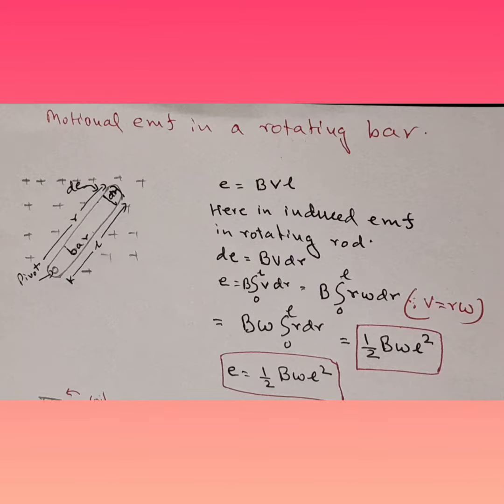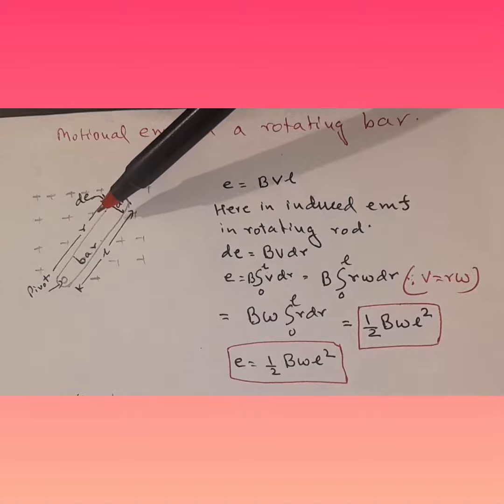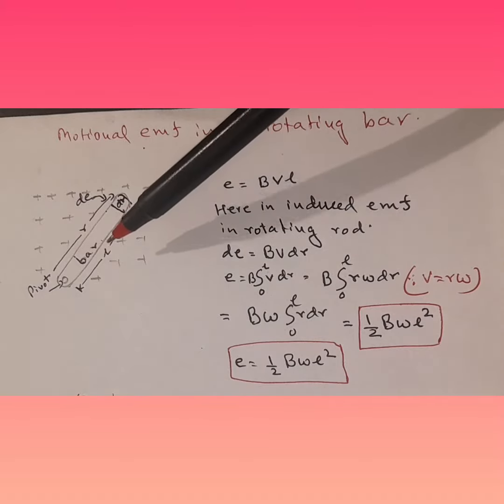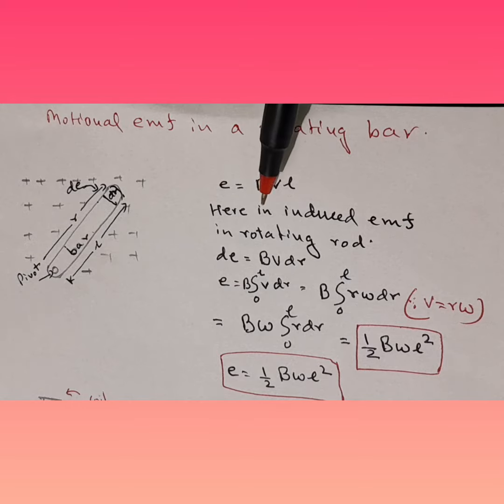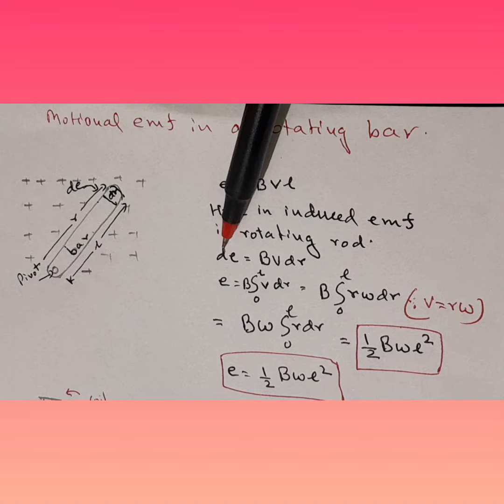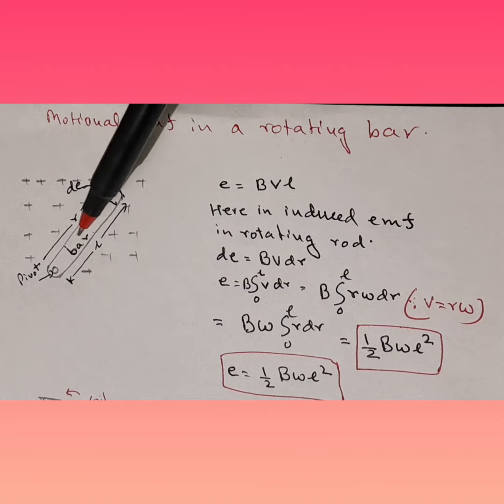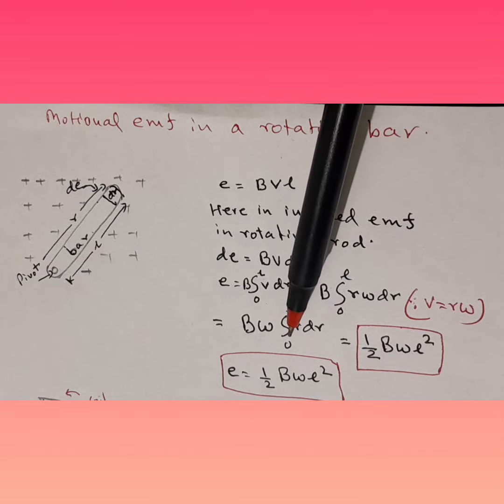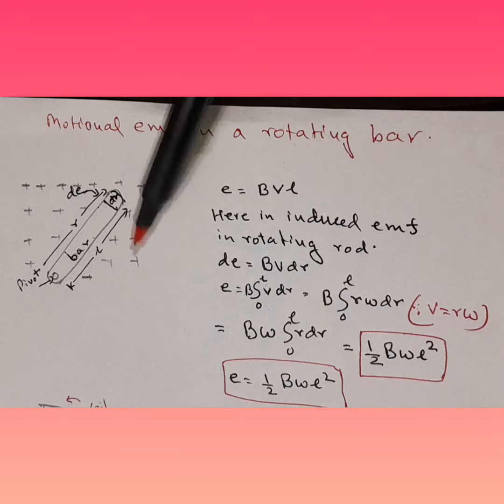Electromagnetic Induction-7 motional emf in rotating bar simplified